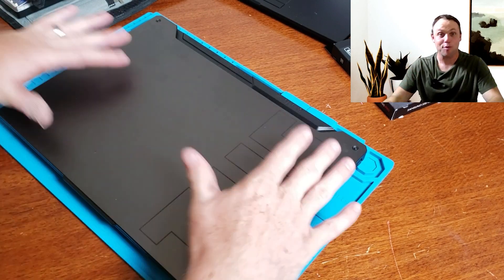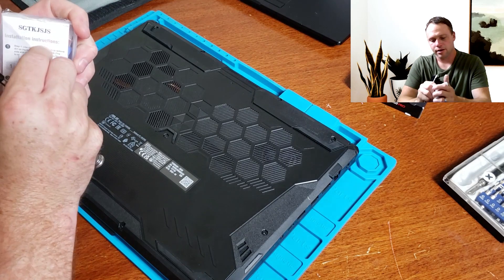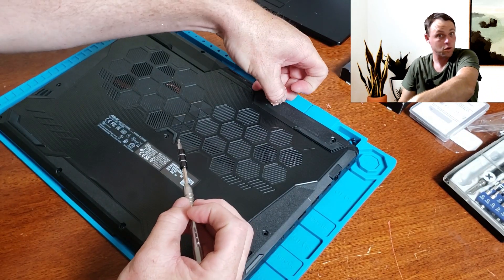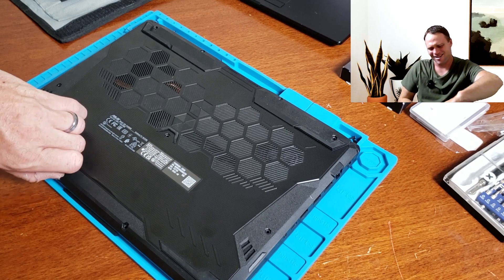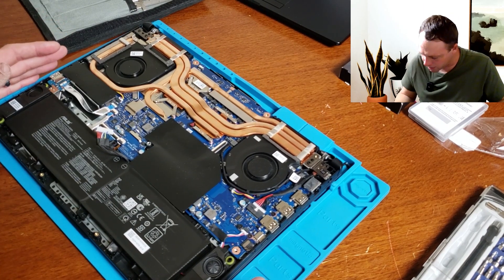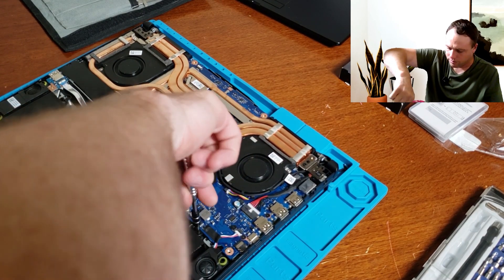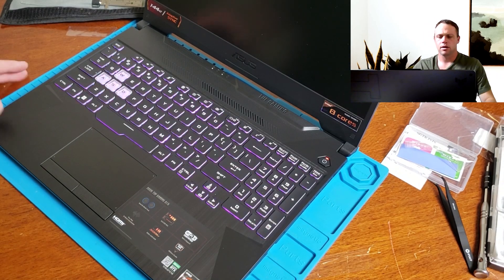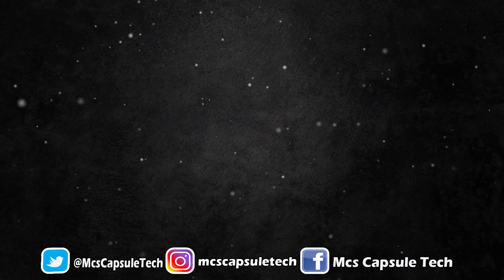ASUS TUF A15 FA506QM SSD Upgrade